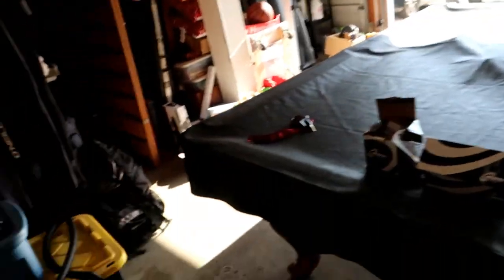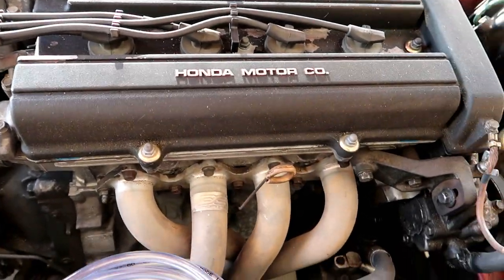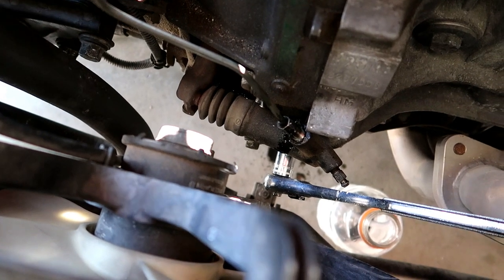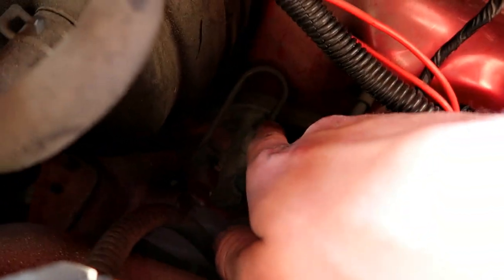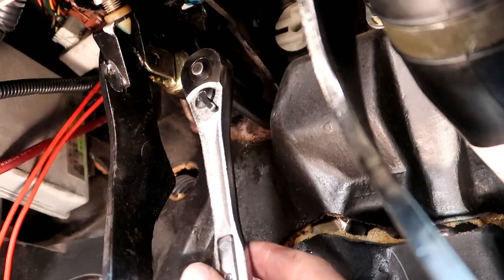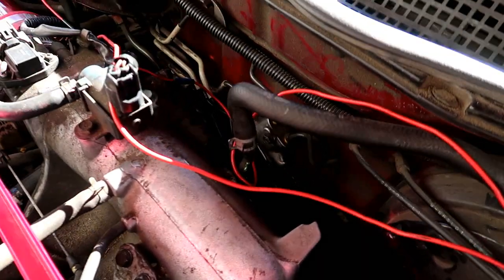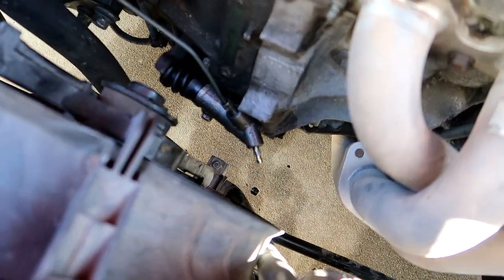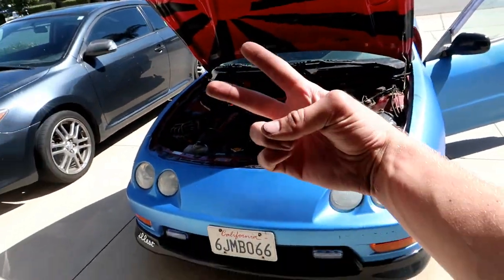How To Replace Clutch Master and Slave Cylinder (1994-2001) Acura Integra!!!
In today's video I show you how to replace your slave and master cylinder in any 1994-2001 Acura Integra!

Clutch Master Cylinder
Clutch Slave cylinder

Quick little write up if you got confused in the video:

Step one: Empty all clutch fluid from reservoir and slave cylinder (Make sure not to get any on your paint!)

Step Two: Remove slave cylinder by removing bolt connected to line on top and also the two on the bottom.

Step Three: Install new slave cylinder the same way you took it off.

Step Four (Optional): Remove clutch fluid reservoir if you want it to be easier.

Step Five: Remove 10mm bolt on top of clutch master cylinder with a FLARE WRENCH.

Step Six: Go under dashboard and remove the coter pin and the two bolts holding the master cylinder to the fire wall.

Step Seven: Remove clutch master cylinder and install new one the same way you pulled it out.

Step Eight: Fill up reservoir with Brake/Clutch fluid and begin to bleed the clutch. Have a buddy or a family member help you. Have them pump the clutch and then have them hold the clutch to the floor. Open bleeder valve on the slave cylinder let air out. Once it spits out close it and repeat. (Make sure to keep an eye on the fluid in the reservoir)